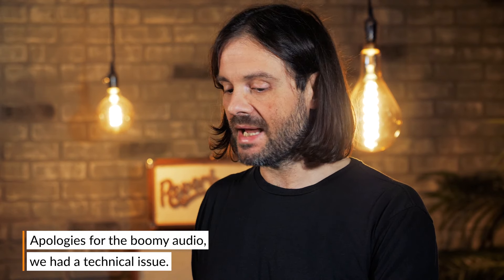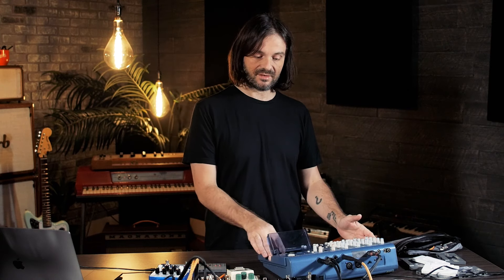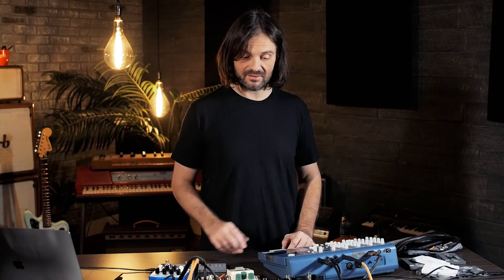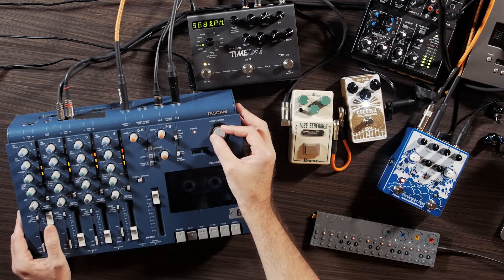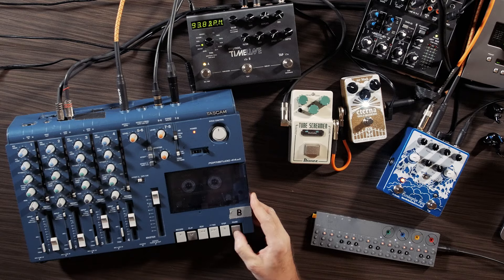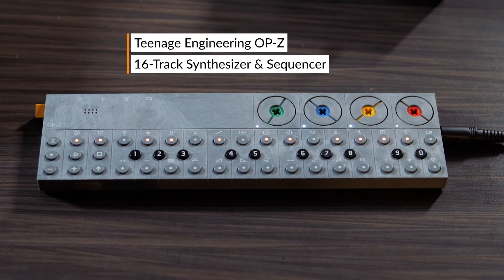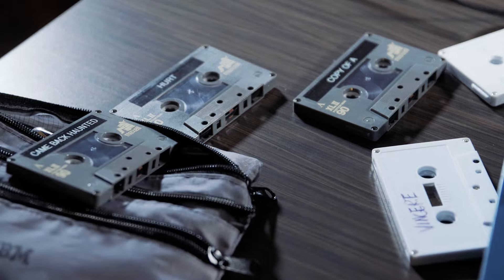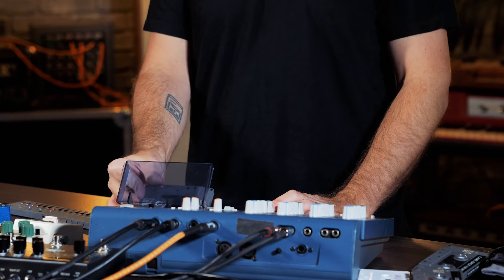Alessandro Cortini of NIN: Using a Cassette Recorder as an Instrument | Reverb Interview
Alessandro Cortini (Nine Inch Nails) plays a cassette recorder (Tascam Portastudio) and talks through his personal history with the instrument, and the ways in which he has experimented with the resulting sounds throughout his career both with NIN and in his solo work.
The music featured in this video is from Alessandro's album, Avanti, available on PIAS Records